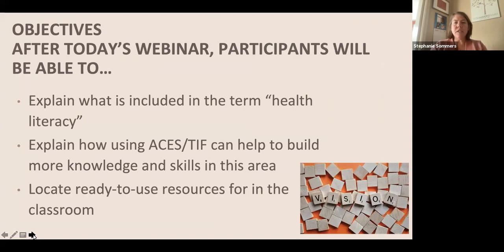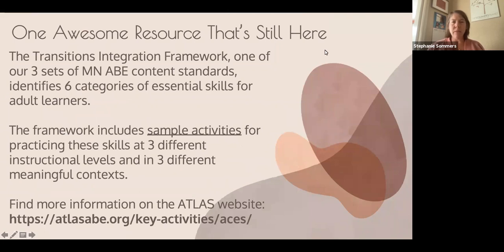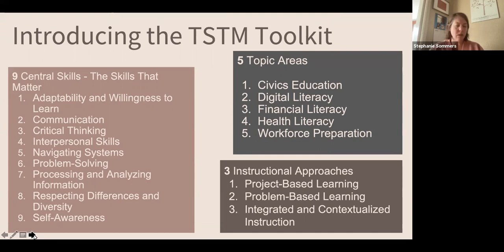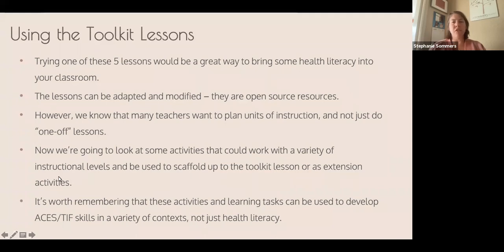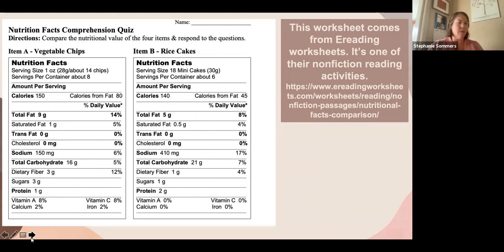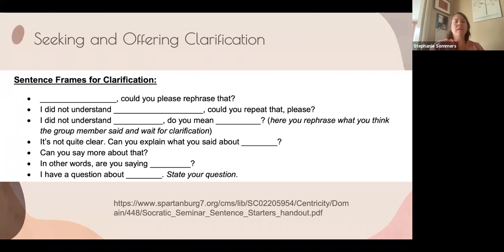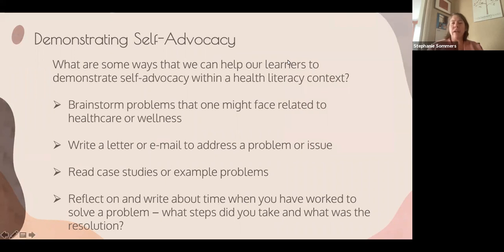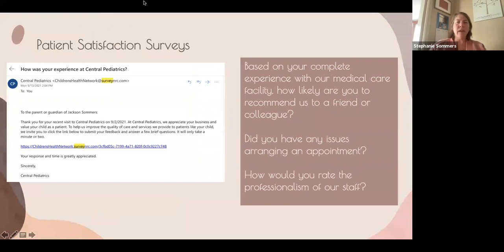Salud: Using ACES/TIF to Teach Health Literacy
Fall 2021 ABE Virtual Conference - 11/5/21 - ATLAS
Presenter: Stephanie Sommers, Minneapolis Adult Education

In this fun and interactive session, ACES Coordinator Stephanie Sommers will share some ideas for using ACES/TIF skills to develop greater health literacy in adult learners. The COVID-19 pandemic has shown that health literacy is a vital skill, and it requires Navigating Systems, Effective Communication, and Critical Thinking. Participants will leave this session with fresh ideas and some ready-to-use resources, including 5 health literacy lesson plans.